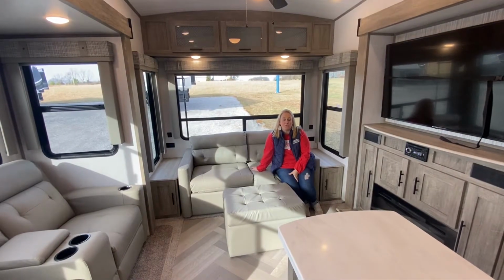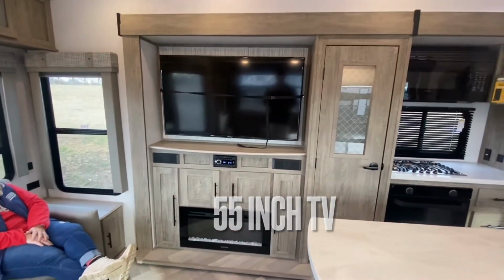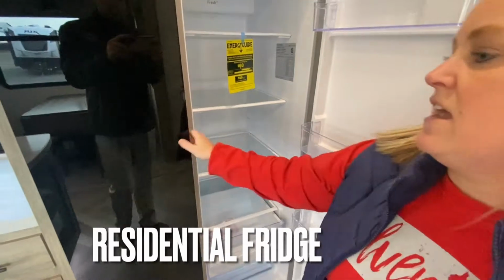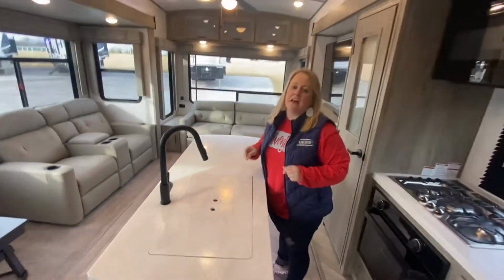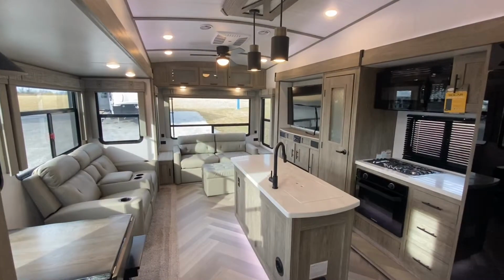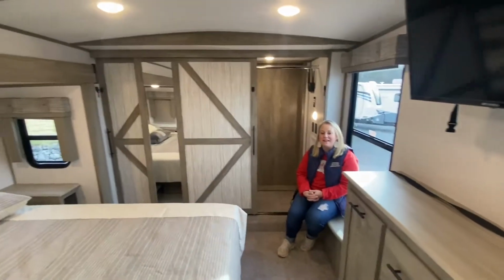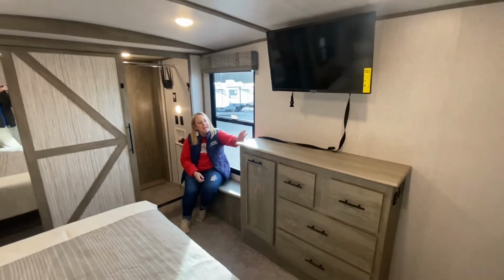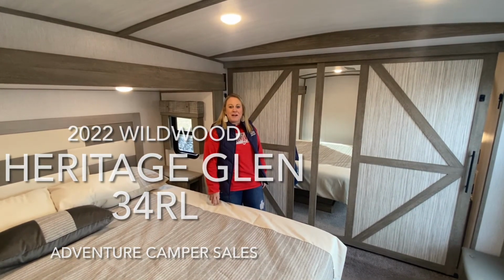2022 Heritage Glen 34 RL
In this week’s Wednesday Walk Through we will be in a Heritage Glen 34 RL fifth wheel camper. One of our favorites in the elite series. It is full of residential appliances and features.